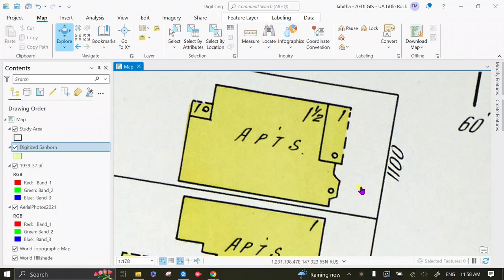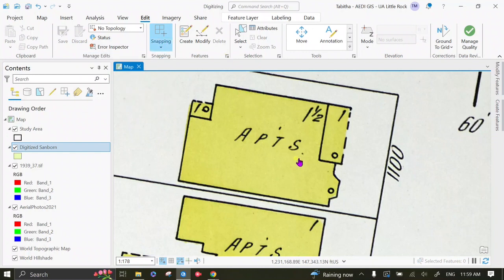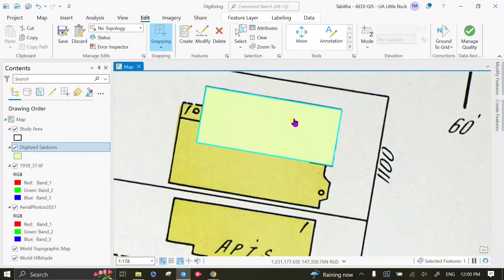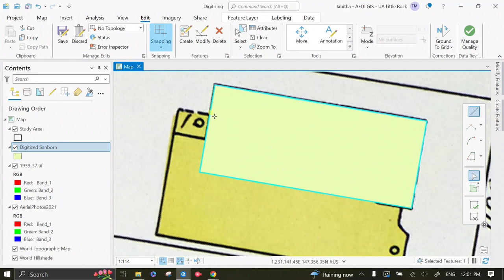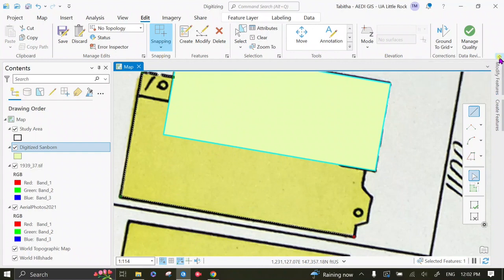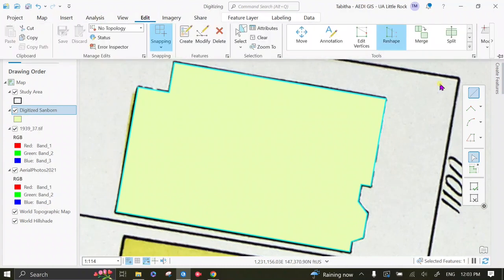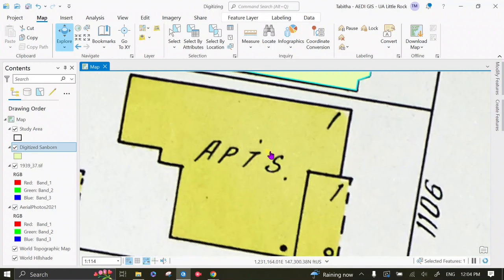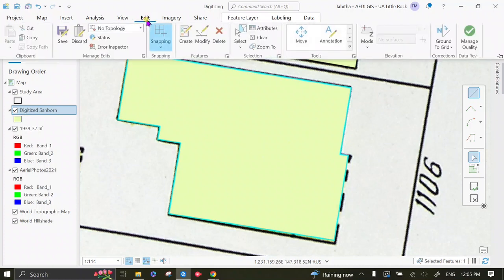GIS II - Digitizing Tutorial